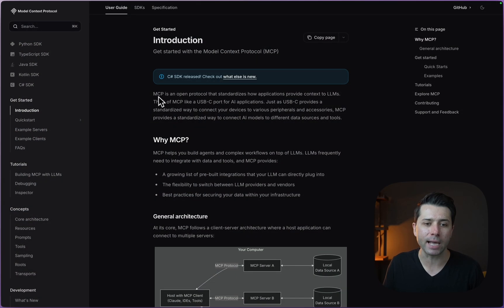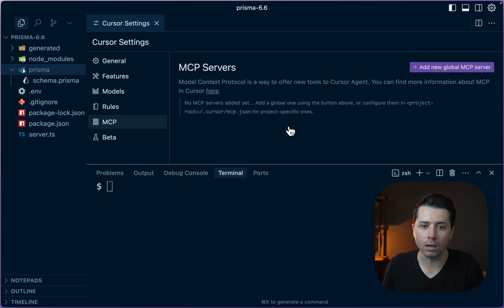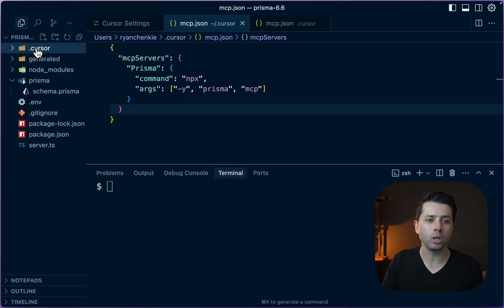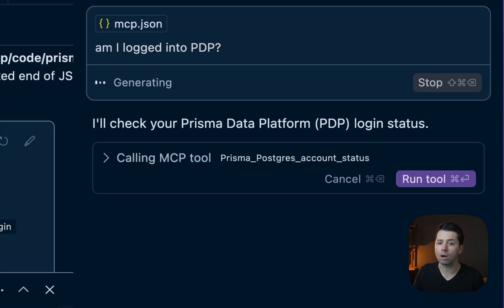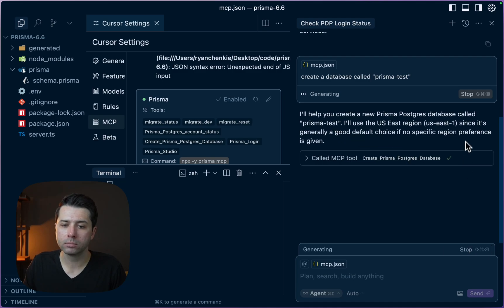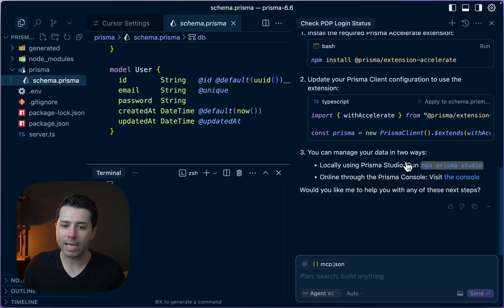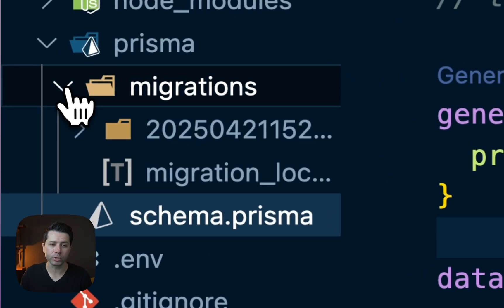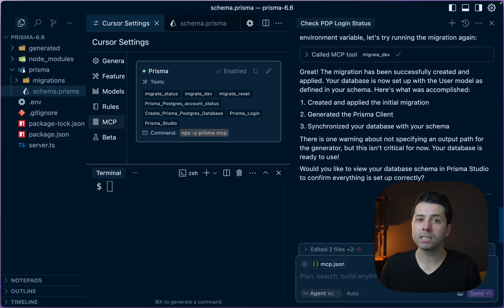NEW! Prisma's MCP Server, Easy Postgres Databases For Your Ai Tools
Prisma now offers an MCP (Model Context Protocol) server, which allows us to easily interact with Prisma Postgres in a predictable way. Let's have a look at how you can use Prisma Postgres with the new MCP server to speed up your LLM workflows.